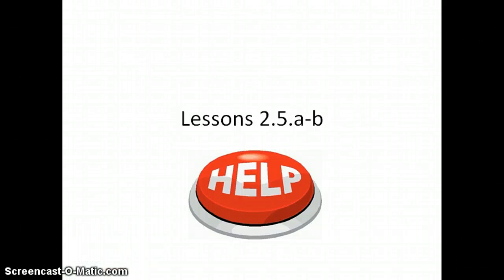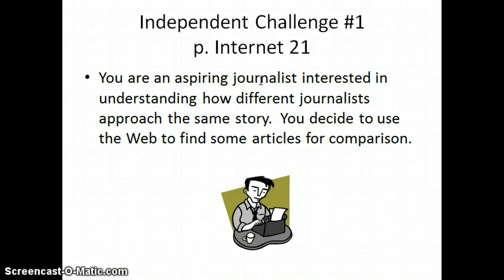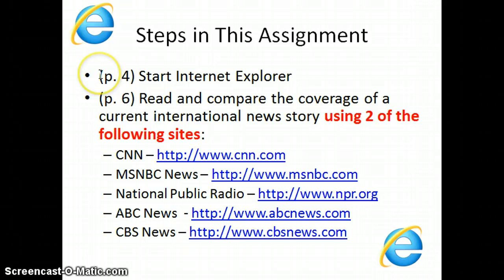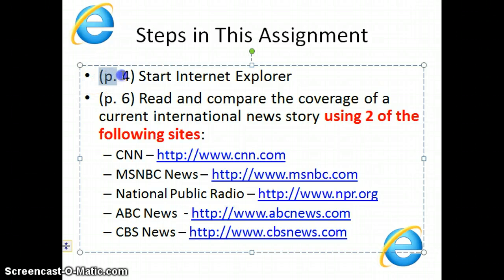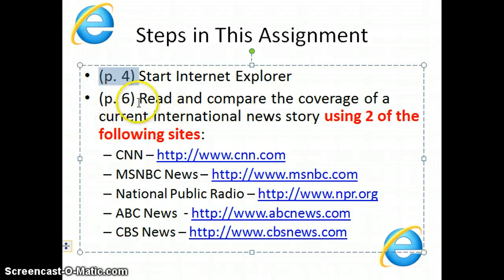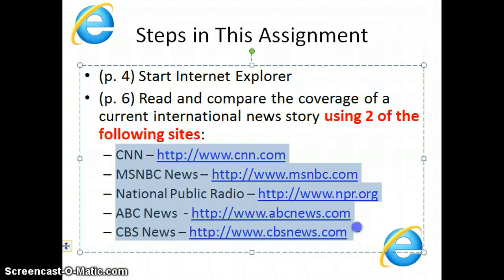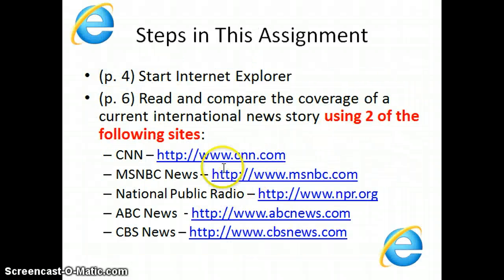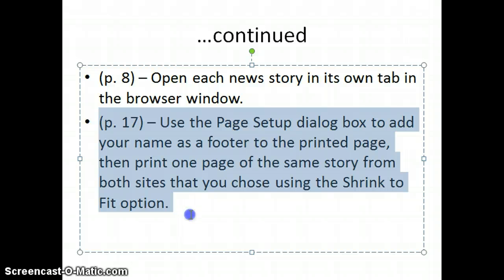Lesson 2.5 a-b